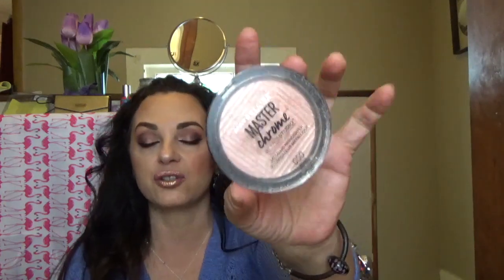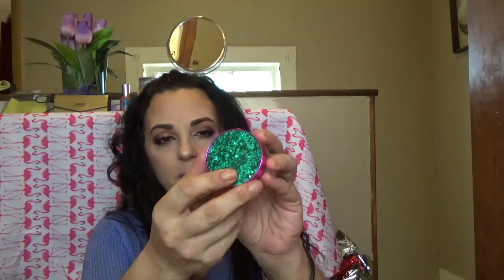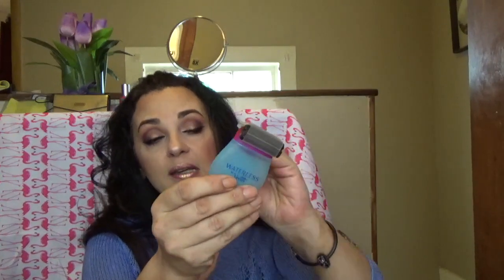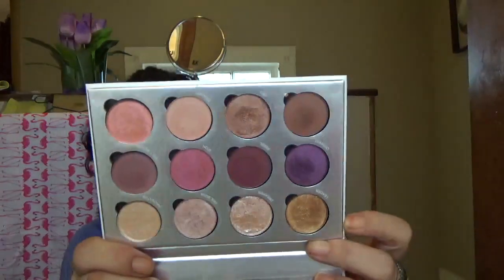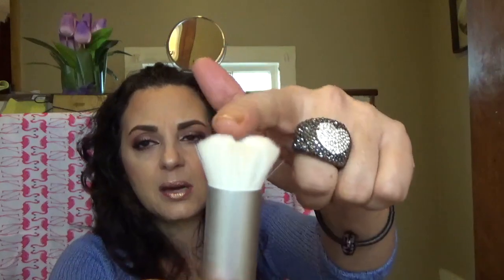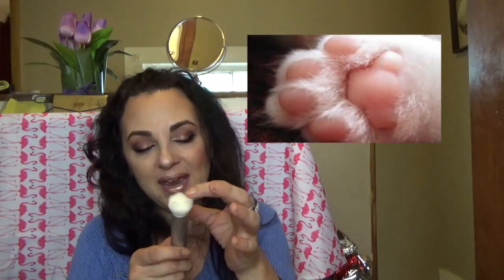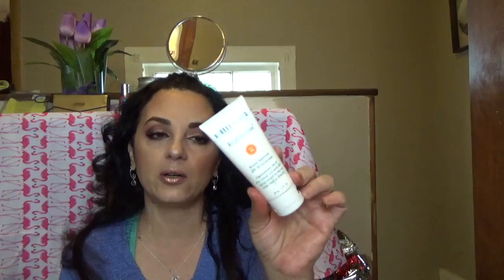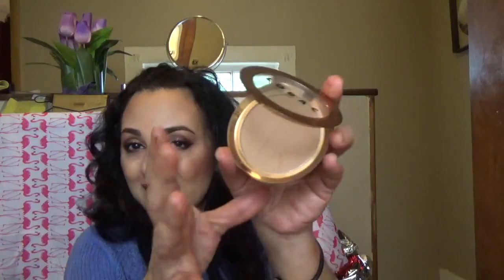Month in Review-May 2018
Welcome to May, month in review. What did I love, what didn't I like so much?

Check out Amie's channel below
Amie_Erica

Products mentioned:

maybelline master chrome highlighter

ulta coffee body scrub

urban decay disco queen highlighter

beauty creations matte lip gloss

physician's formula spotlight primer

Clarins instant smooth perfecting touch

venus waterless razor

sol de janeiro acai power body

aquaphor ointment body spray

clinique take the day off balm

Pur visionary palette

Real techniques prep and prime

bio elements ray defense

The ordinary caffeine solution

make up for ever instant brush cleaner

The body shop wild argan oil body butter

Lorac Tantalizer

If you shop on line, shop through ebates!!